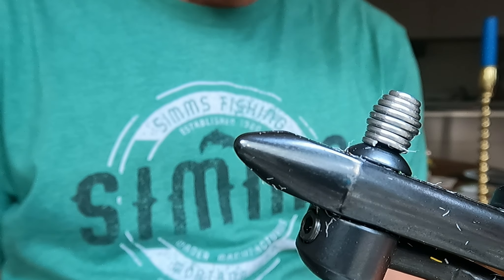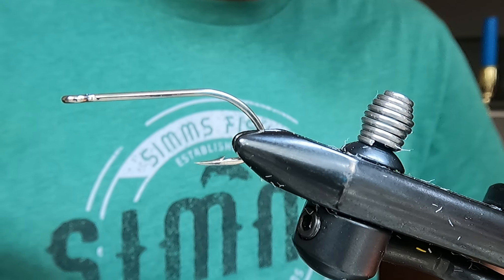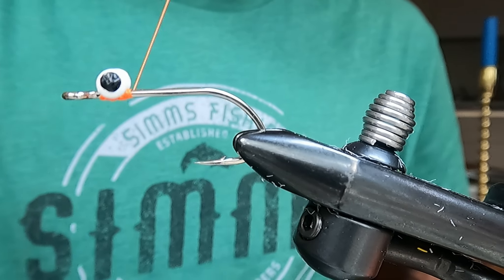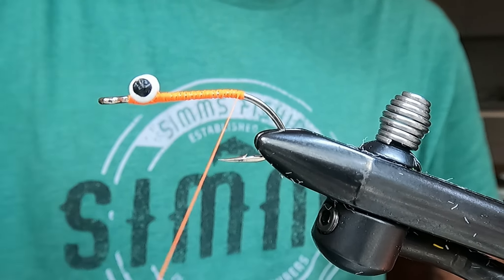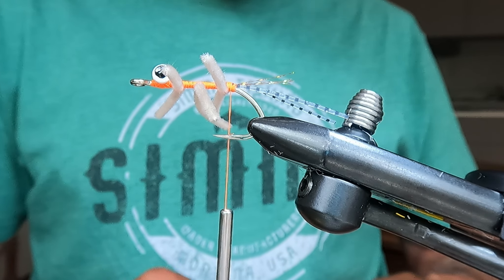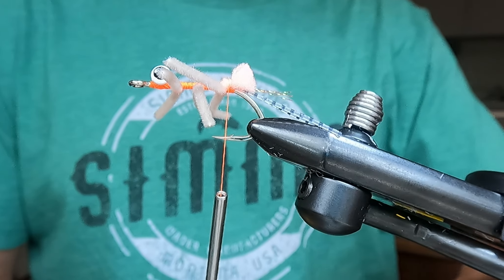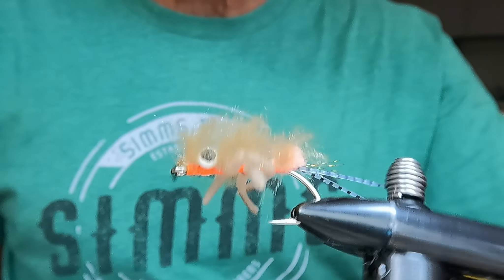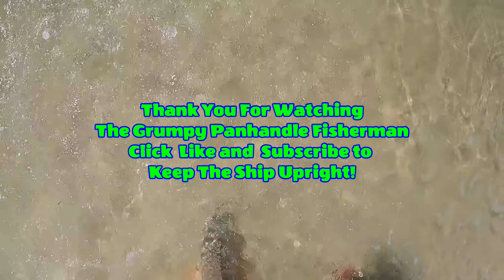The Grumpy Sand Flea Pattern. How to tutorial from Larry G.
This is the pattern that produced my first Red Drum from the beach here in the Panhandle. Tied the night before as a test pattern, which to the first Bull Redfish I threw it at. I've also tied a couple of more full bodied adaptations of this fly which I've had Red Drum charge and not commit to, that pattern will be showcased next here...